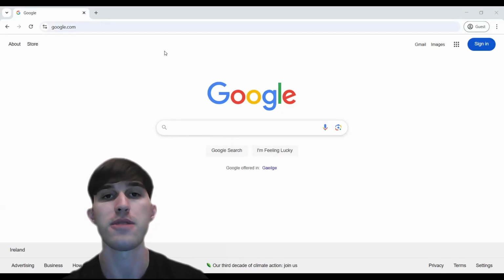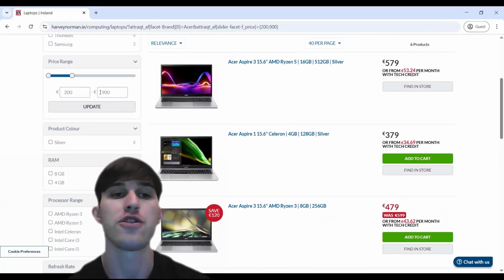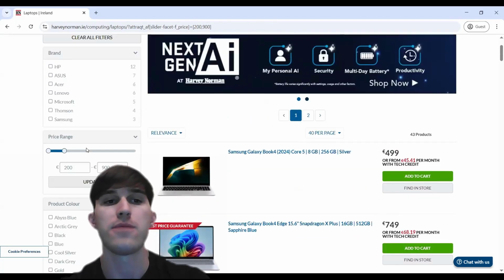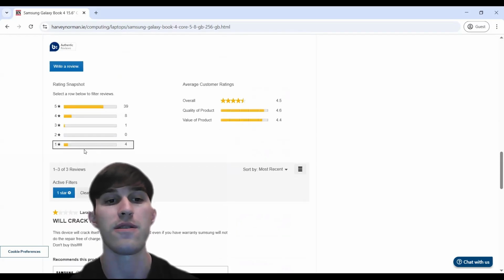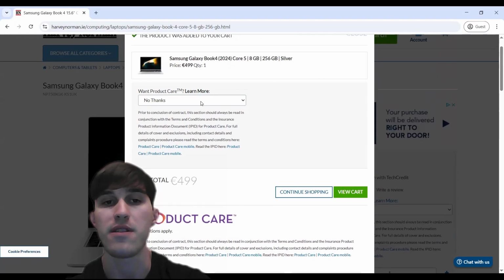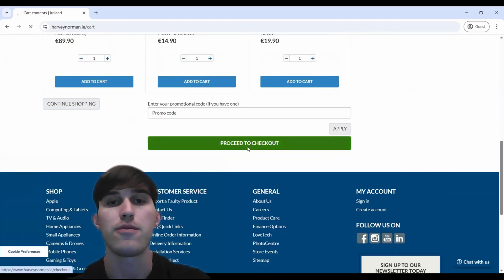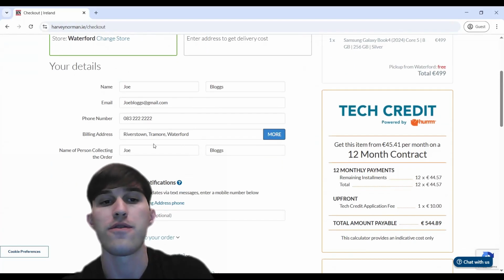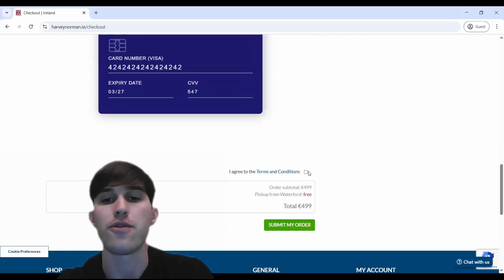How to purchase a laptop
Reveal IT is a non-profit organization based in Ireland committed to offering free digital skills training to older people in our community.